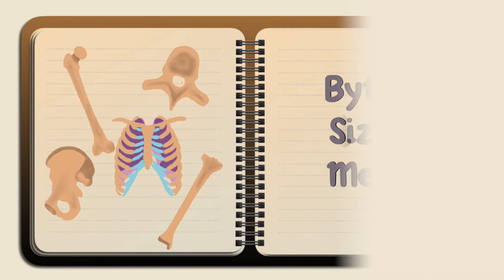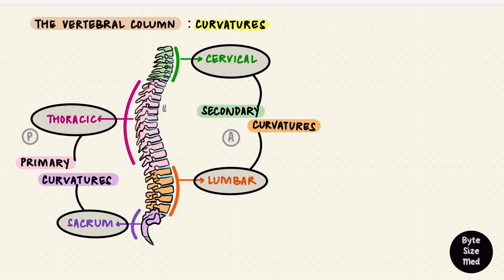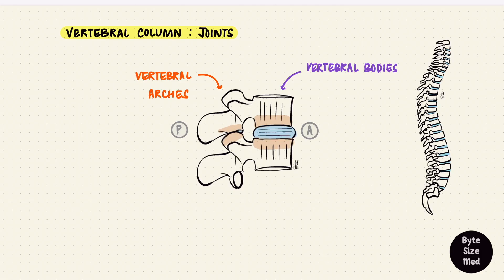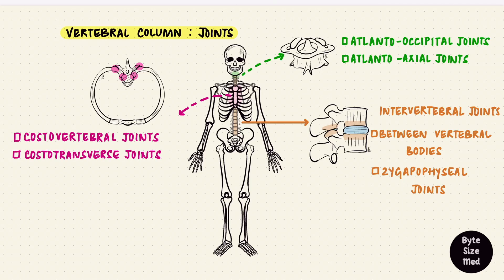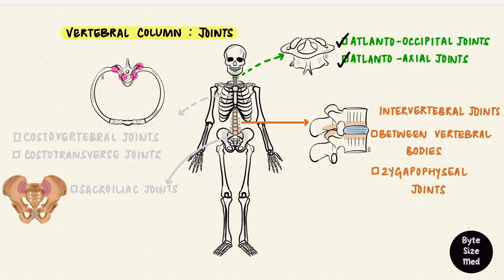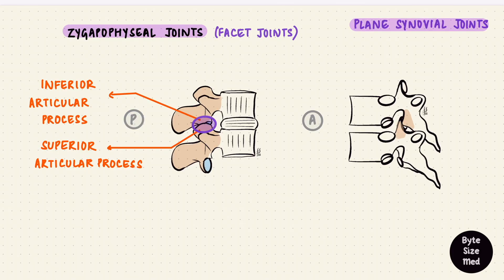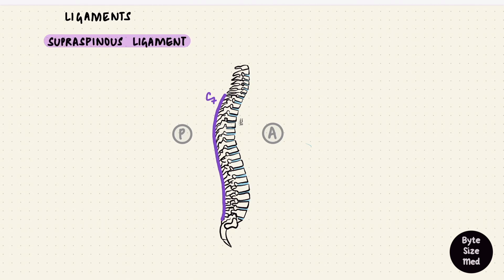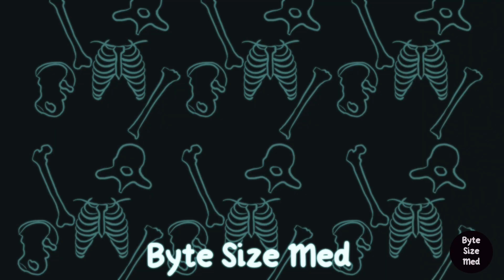The vertebral column | Joints and Ligaments | The skeletal system | Osteology | Anatomy Doodles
✨This video is on the joints and ligaments of the vertebral column. I hope it helps! ☀️

0:00 - Intro
0:08 - The vertebral column overview
1:12 - Curvatures
2:14 - Functions
2:50 - Typical Vertebra Recap
3:46 - Movements
5:26 - Joints
6:28 - Intervertebral Joints and Ligaments
9:36 - Zygapophyseal Joints and Ligaments